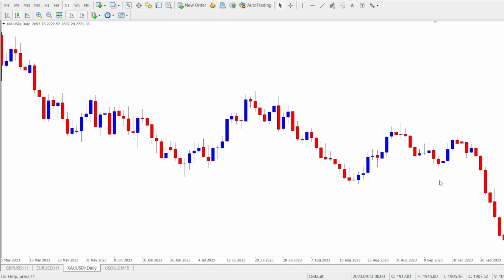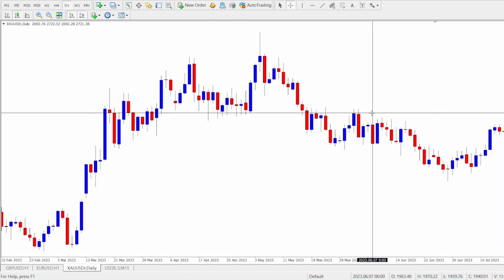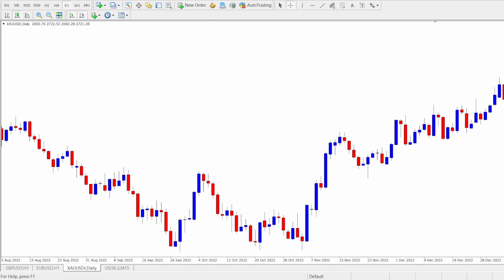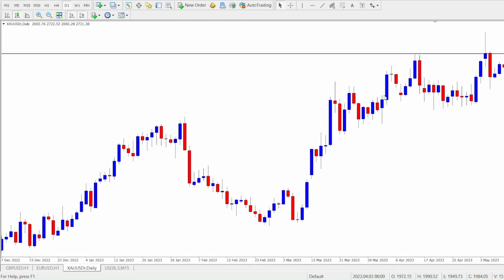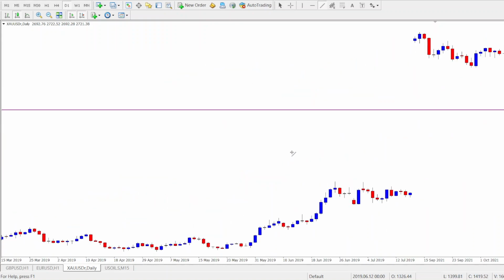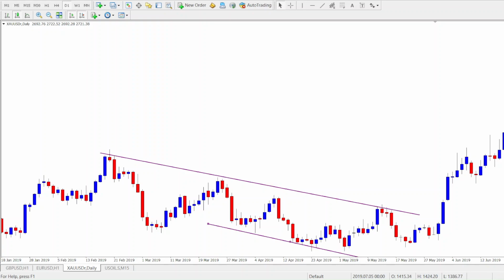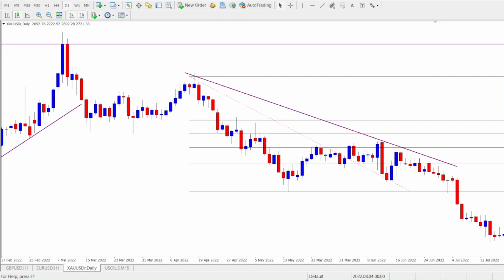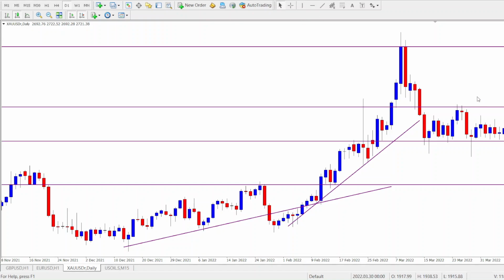Catch Explosive Moves With This Forex Highs and Lows Trick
Want to master the art of identifying highs and lows in forex trading? In this video, I'll break down the simple yet powerful techniques you can use to spot those key market turning points. You'll learn how to read price action, recognize trends, and pinpoint areas where the market is most likely to reverse. Perfect for beginners or experienced traders looking to sharpen their skills!

Make sure you watch till the end to understand how to use these strategies in your trading routine.